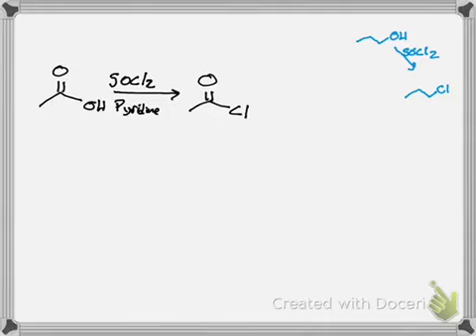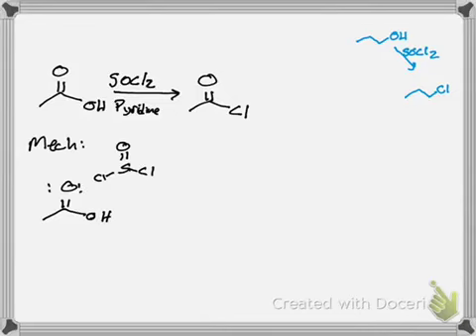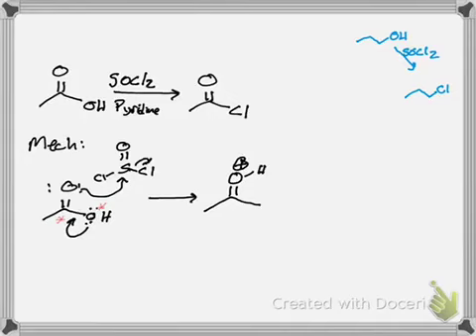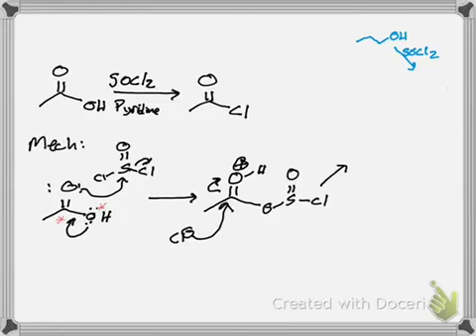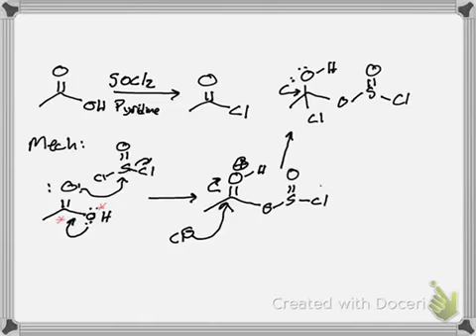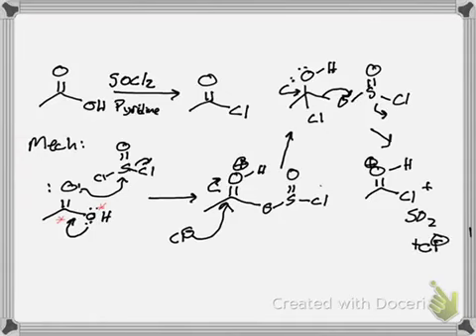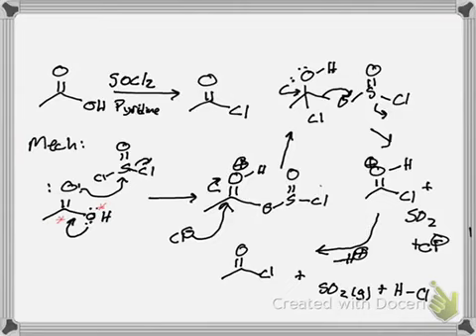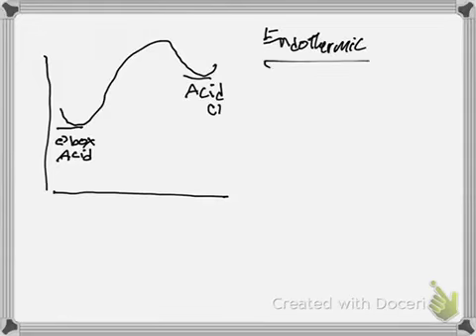Making acid chlorides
Folks the tech greml;ins were all over me today (I think someone said MacBeth in the lab).

Making acid chlorides using thionyl chloride. Next video will entail what we can do with an acid chloride.